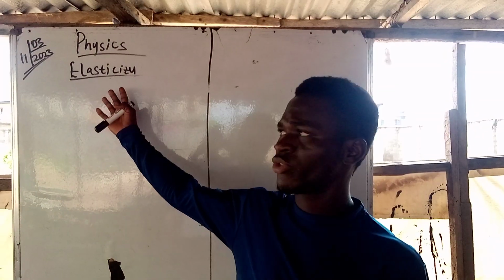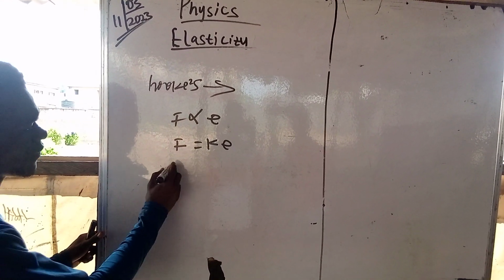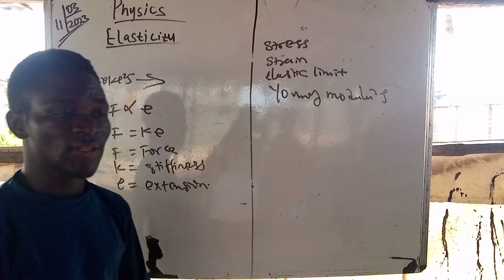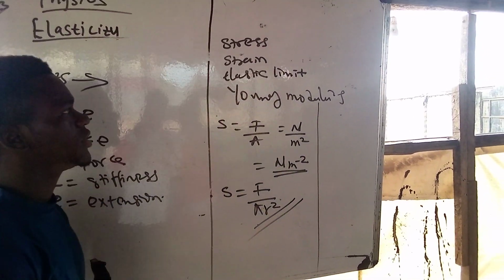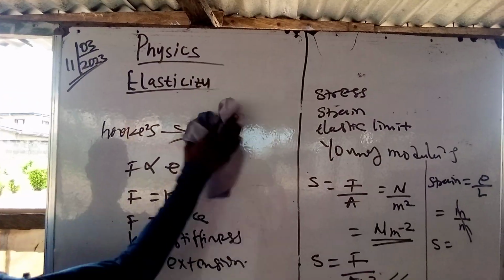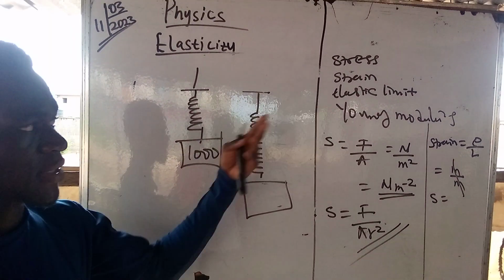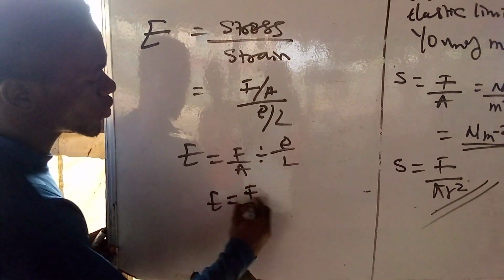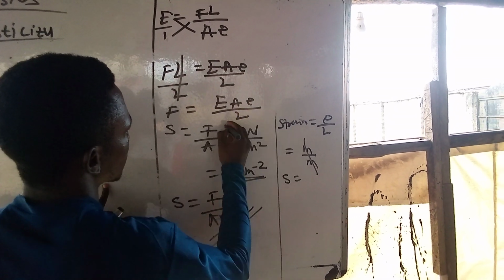March 12, 2023